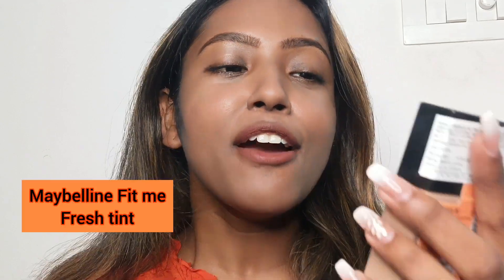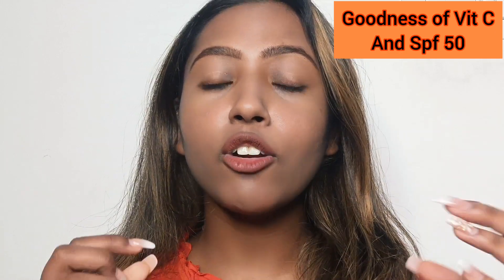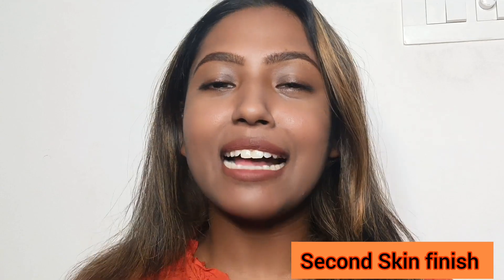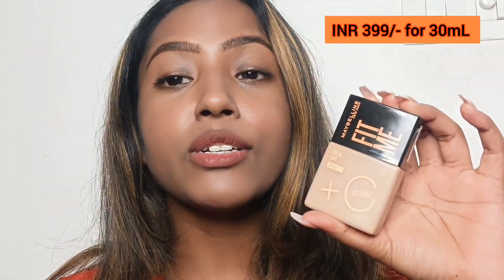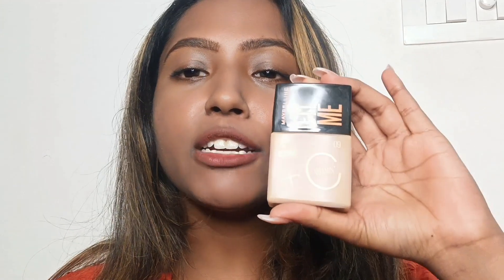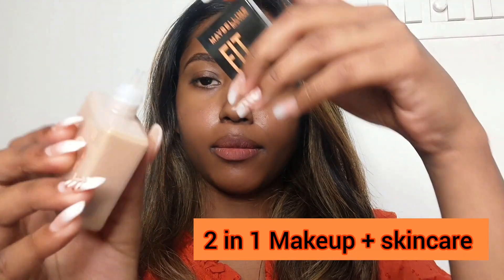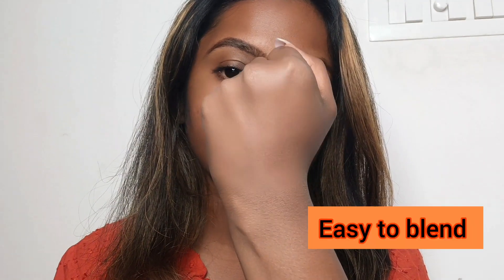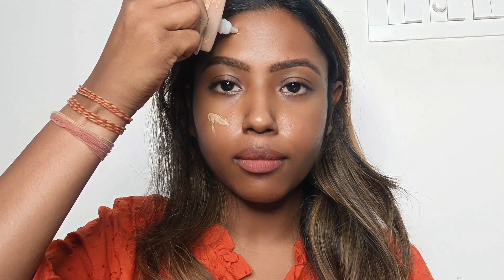*New* Maybelline Fit Me Fresh tint Vitamin C & SPF for Flawless Skin? | All Shade Swatches + Review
I’m always on the hunt for makeup products that provide skincare benefits and I’m so happy to
finally get my hands on the Maybelline Face Tint that has been launched in India recently. What
makes this face tint special? Well, it provides makeup plus skincare benefits effortlessly.
till the end of the video to know more about this 2-in-1 beauty essential.
Wondering what a 2-in-1 makeup + skincare product can do? The Maybelline Fit Me Tint is a skin
tint that gives natural coverage while providing the umpteen benefits of vitamin C to brighten the
skin. Infused with SPF 50, this moisturizing face tint also protects the skin from the harsh UV rays of
the sun and other environmental aggressors. It is available in six unique shades for you to choose
from and comes in super compact, travel-friendly packaging, making it the perfect skin tint for daily
use. Speaking of the texture, the Maybelline skin tint is super-lightweight, blends well, and glides on
smoothly without feeling cakey or heavy on the face, which allows your skin to stay in comfort all
day. It is very easy to use and can be applied using your fingers too. Do you know the best part?
The Maybelline Fit Me Tint with SPF 50 and vitamin C can be purchased at a pocket-friendly price of
Rs.399 only and gives the skin a soft, radiant, matte, and “your skin but better” look instantly. I n
highly recommend you to try MySkinTintVitC right away!